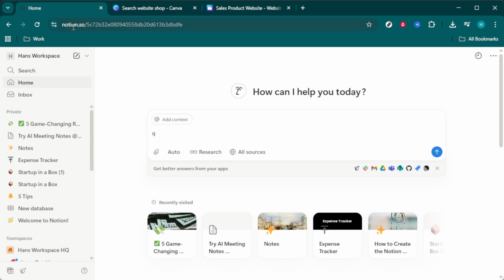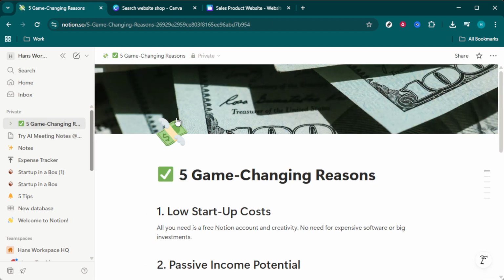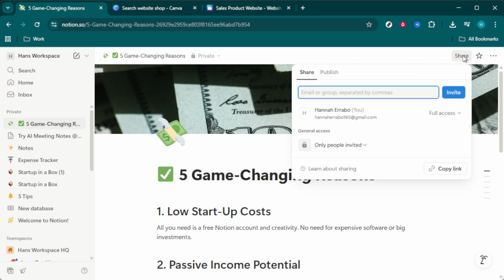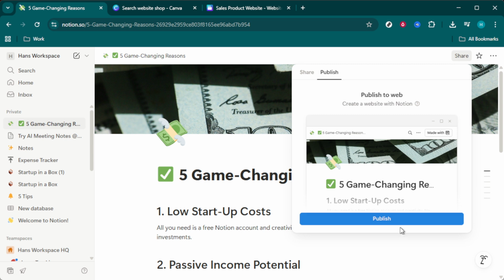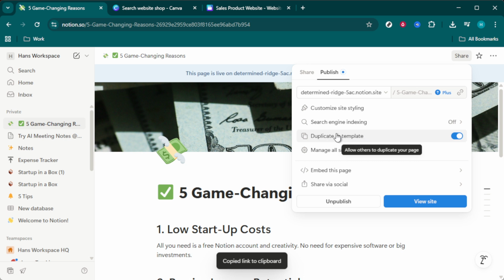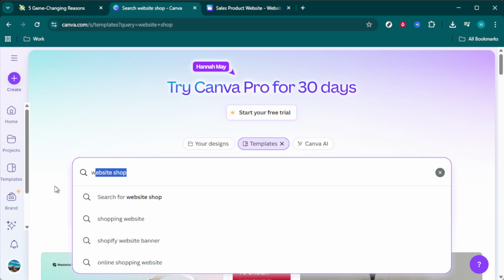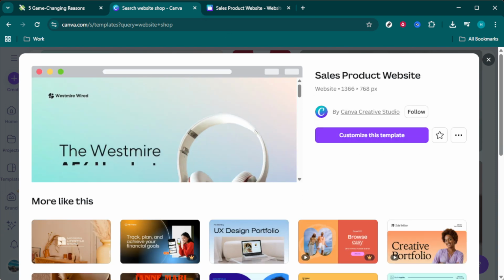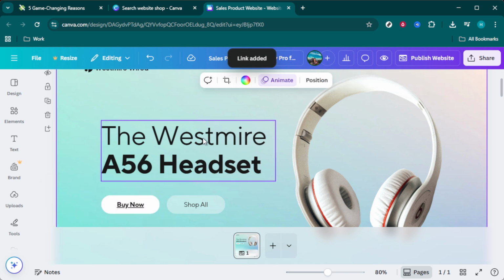How to Make Money Selling Notion Templates | Easy Side Hustle Ideas!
Want to make money selling Notion templates? 💸 In this video, I share easy side hustle ideas to help you turn your Notion skills into real income. Perfect for beginners, students, or anyone looking to start a profitable digital side hustle!

You’ll learn:

How to design Notion templates that sell

Platforms to sell your templates (Gumroad, Etsy, and more)

Tips for pricing, marketing, and attracting buyers

How to earn passive income from your digital products

Strategies to grow your side hustle efficiently

Start your Notion template business today and earn money online with minimal investment!